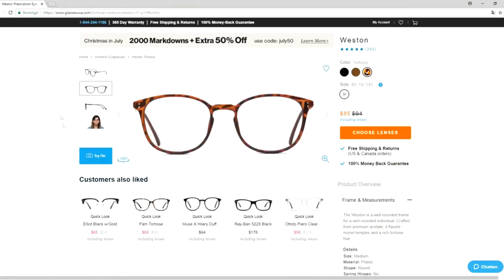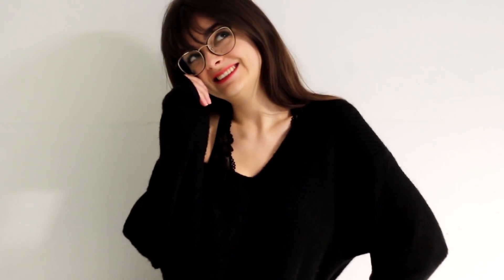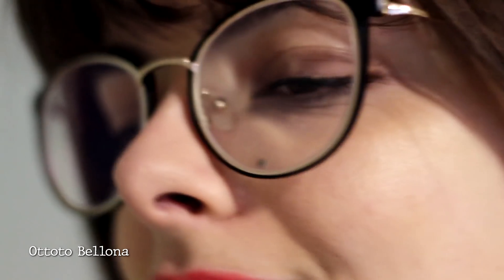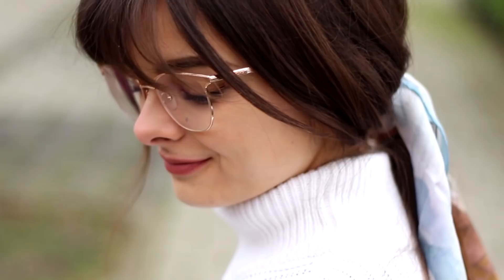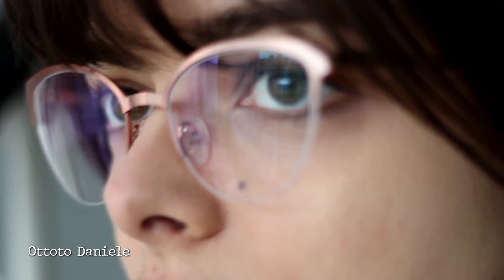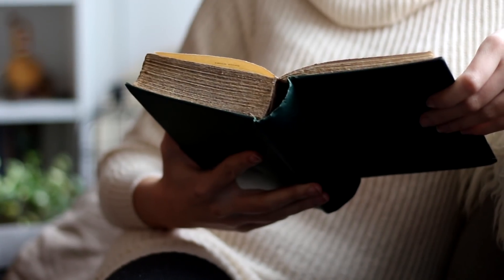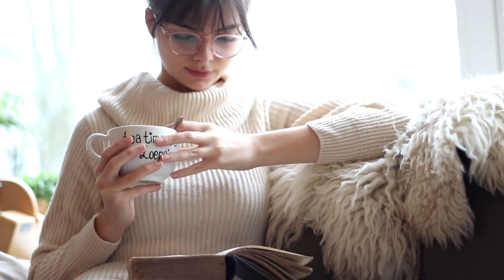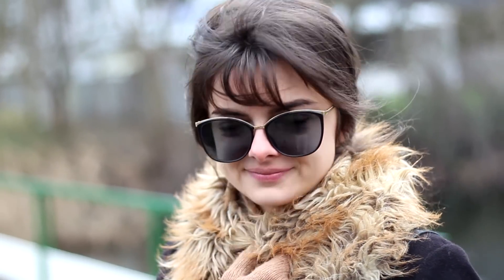Winter Lookbook | My Go-To Outfits With Glasses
A lookbook of my most worn outfits this winter.

(Receive free basic lenses, premium and marked down frames excluded)

Enjoy browsing!

Love,
Lucy